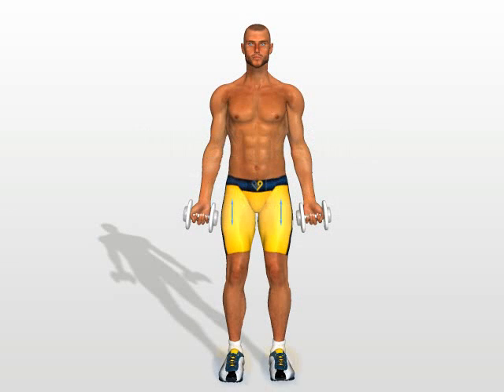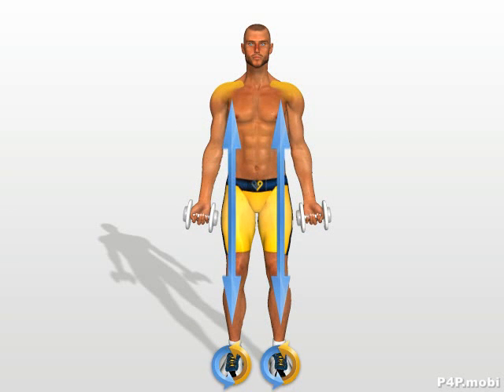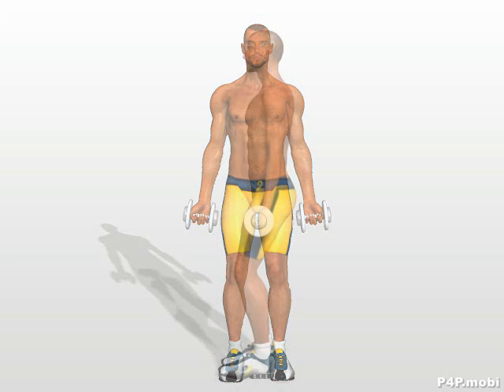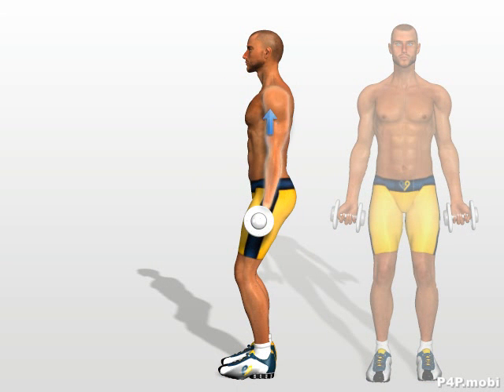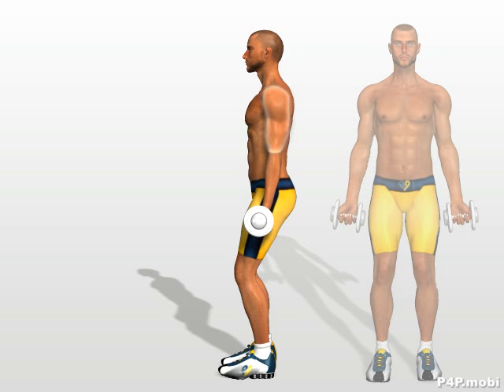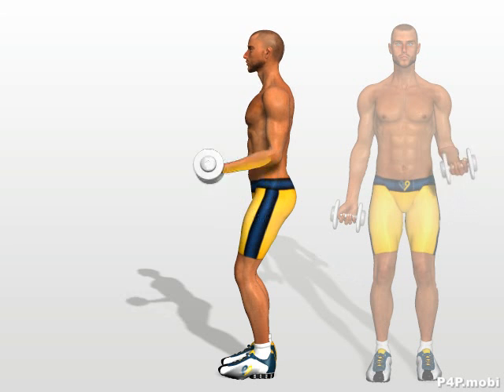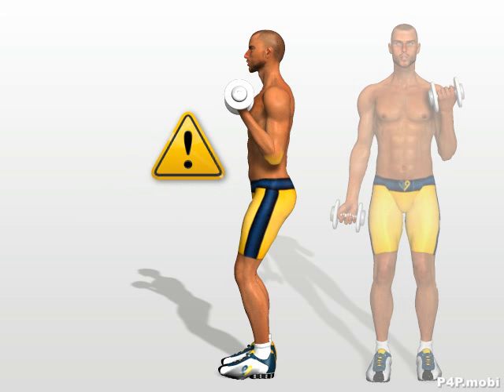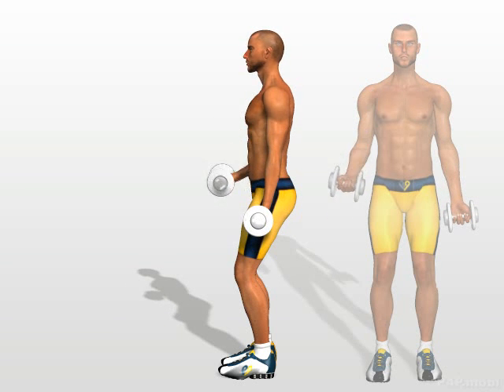How to develop biceps (for men and women)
Exercise instructions on how to get big biceps muscles.